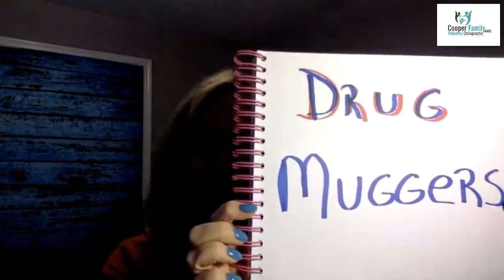5 Medications The Deplete Your Body's Vitamins & Minerals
👉 Antibiotics
👉 Acid blockers
👉 Anxiety Meds
👉 Breathing Meds
👉 Nsaids
If you know somebody taking any of these categories of medicines, you might be interested to know which of your body's resources are being DEPLETED. 😯

Supplements at a discount: Us.fullscript.com/welcome/drnancy

Dr. Nancy Elwartowski-Cooper is dedicated to helping create a healthier society, starting with our children. She is a pediatric and prenatal chiropractor, board-certified through the ICA. Through her private practice, education efforts, research, and advocacy, she empowers moms to make healthier choices when it comes to raising their children, thereby tackling our illness epidemic, affecting so many of today's children.

Cooper Family & Pediatric Chiropractic
75 Executive Dr

Additional Information: Kids-chiropractor.com/podcasts